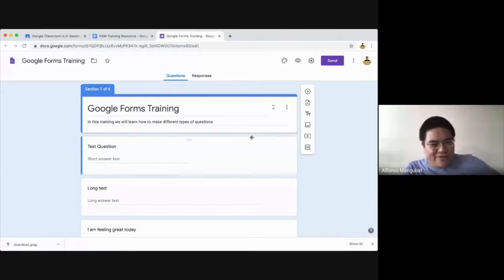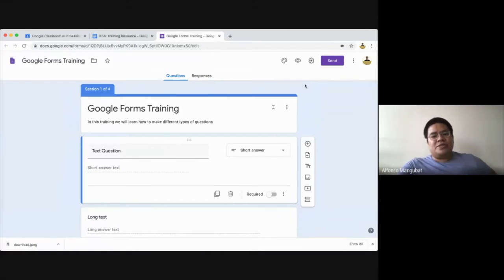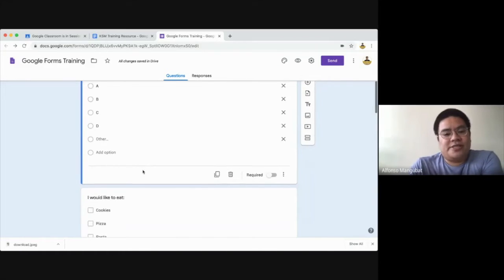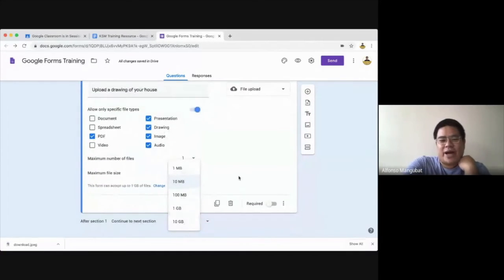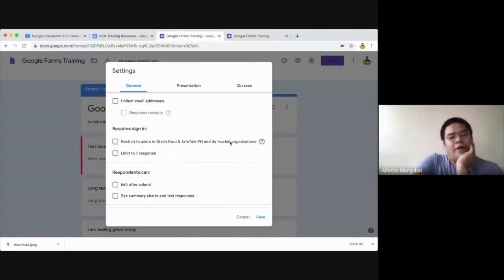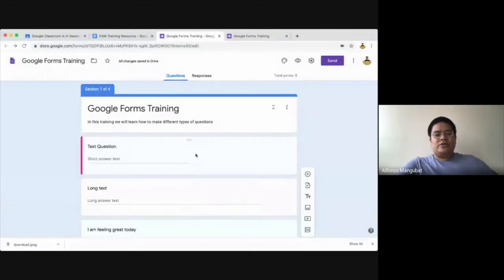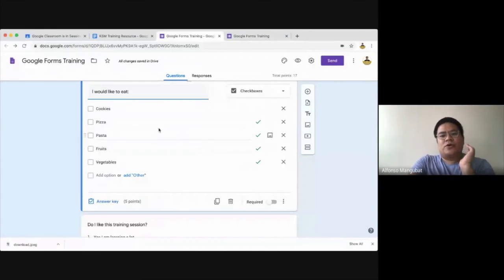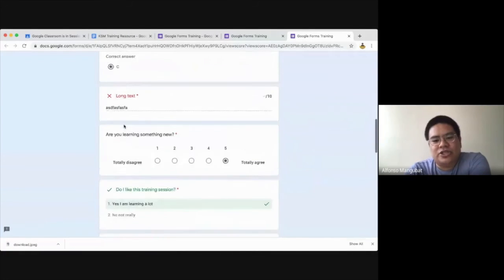Using Google Forms: Tips and Tricks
In this training webinar, you will learn how to use Google Forms to create different assessments. The training covers the following:

- Creating questions
- Setting up your Form as a quiz
- Creating answer keys and adding feedback